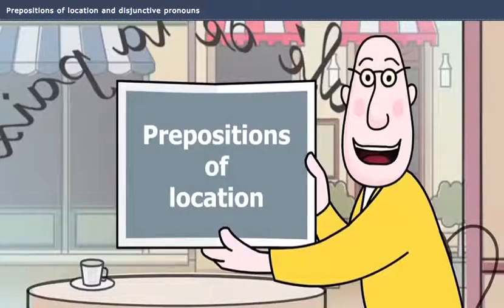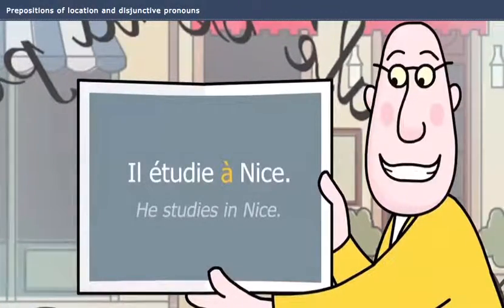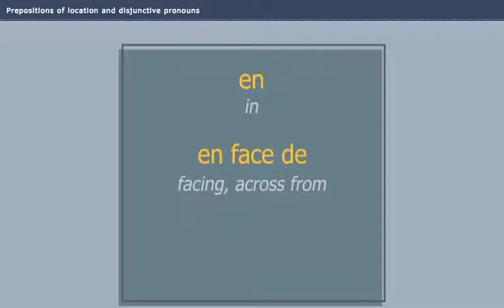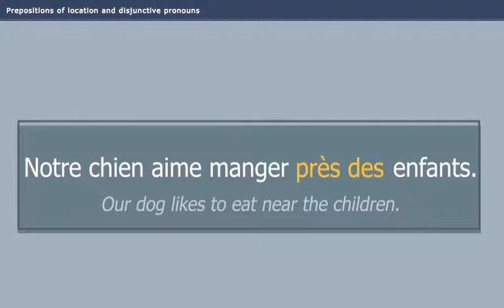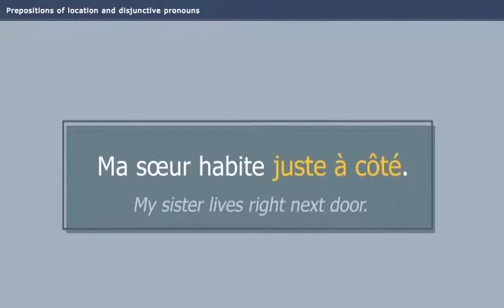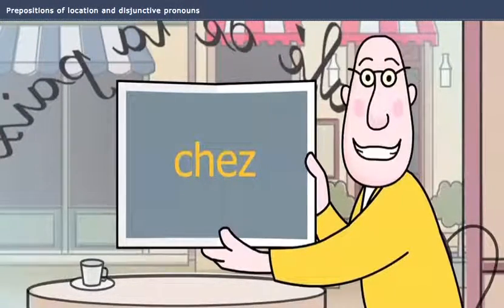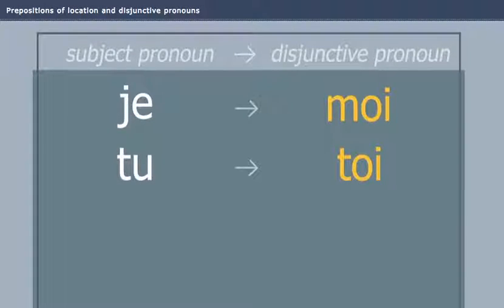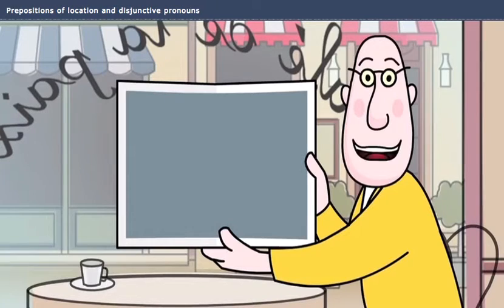preposition of localisation and disjonctive pronouns